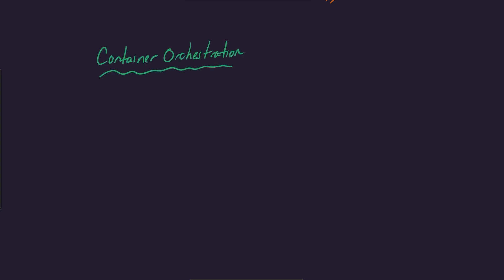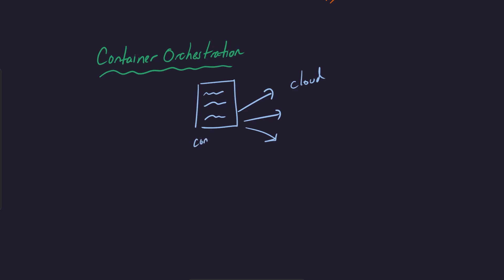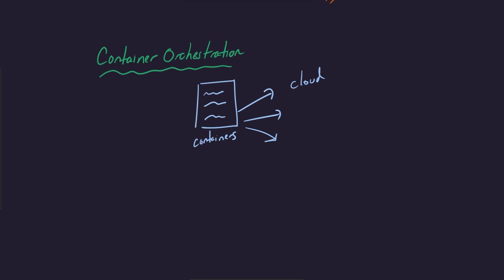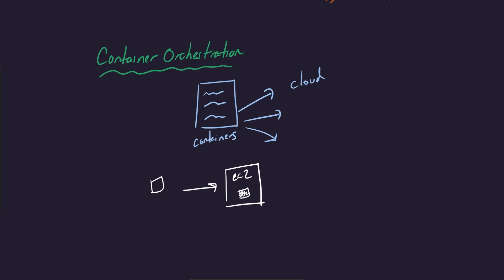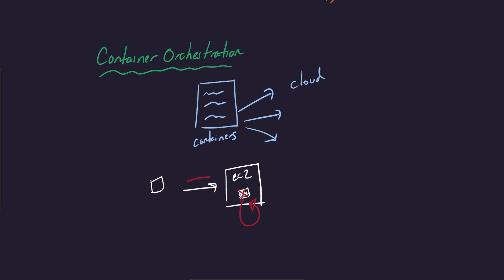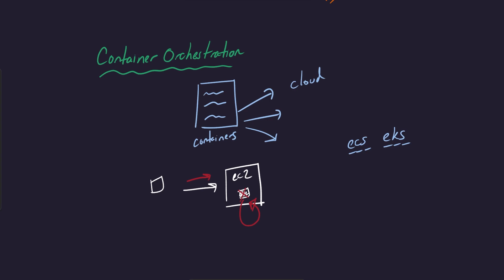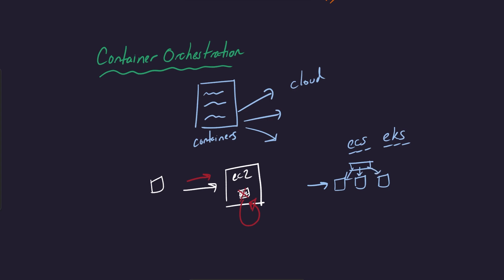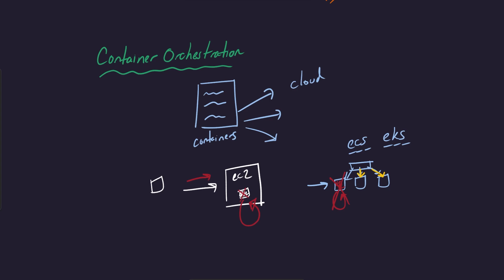Most Important Cloud Concepts - Episode 6 - Container Orchestration